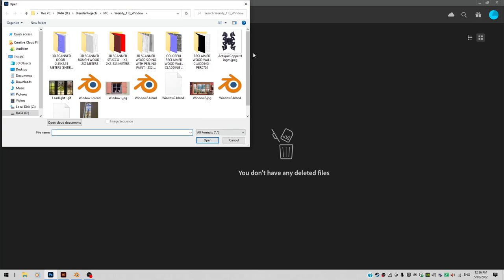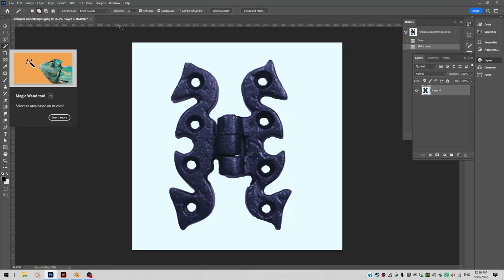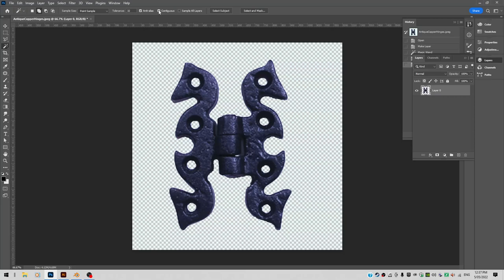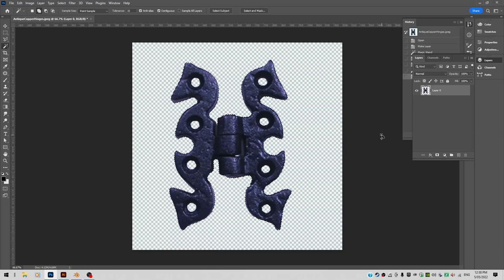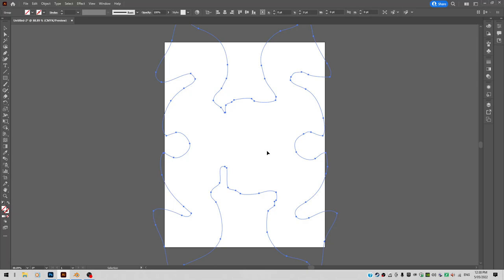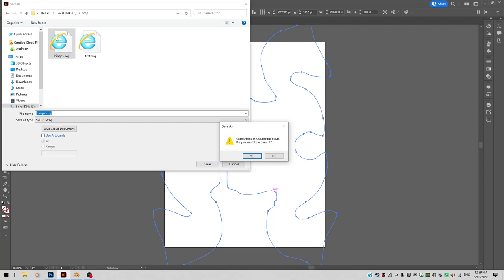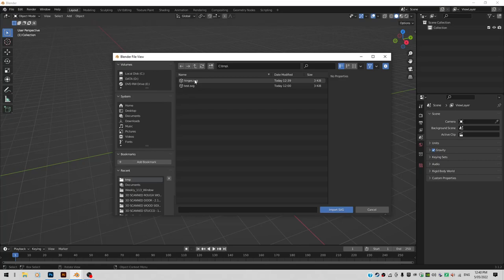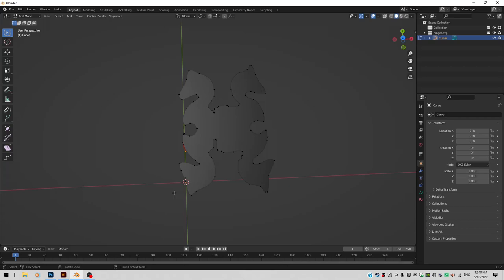BLENDER: Use PhotoShop Curves/Paths Inside Blender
1. Make your Selection inside PhotoShop
2. Convert your Selection to a Path inside PhotoShop
3. Select your Path and copy it into memory
4. Paste you Path back into Illustrator (document size is irrelevant)
5. Save your Path as an .SVG file
6. Import your .SVG file into Blender
7. Guess tracing a picture directly inside Illustrator and then exporting it as an .SVG file would also do the job, but there's just too many darn tracing settings with that functionality inside Illustrator, so went for PhotoShop instead.